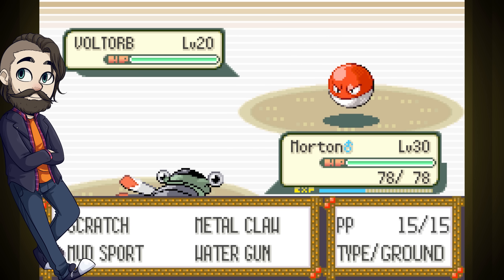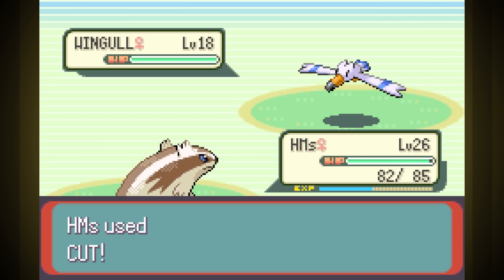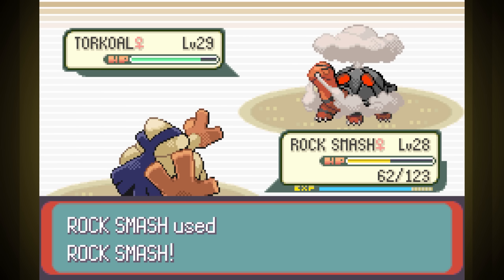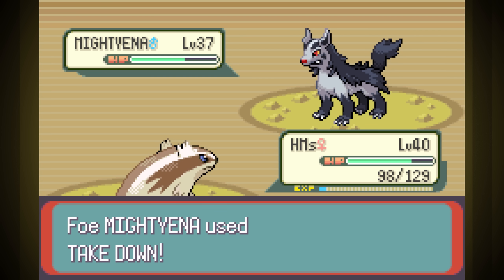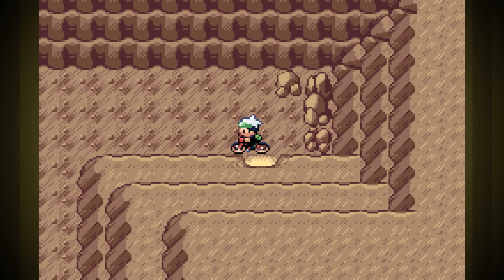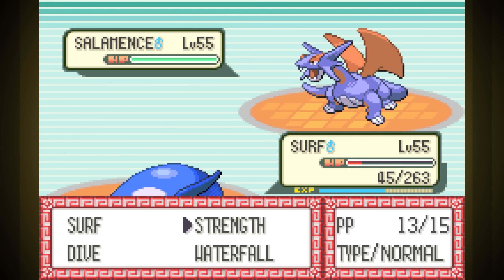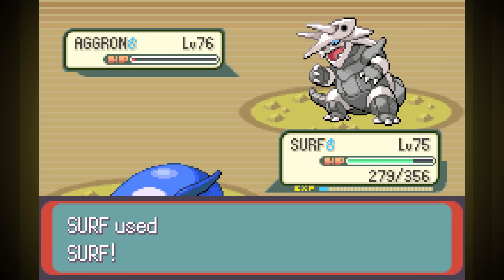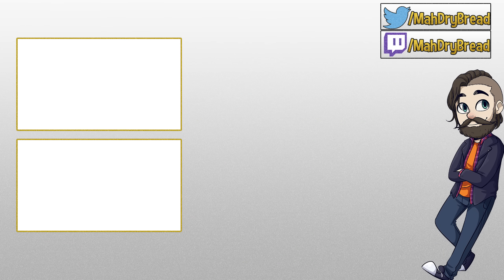Can I Beat Pokemon Emerald with ONLY HM Moves? 🔴 Pokemon Challenges ► NO ITEMS IN BATTLE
In this video I take you along my ridiculous Pokemon Emerald Challenge Journey through the world of Hoenn in Generation 3 as I attempt to beat the entire game with only HM moves, and without using Items in Battle!  Am I able to do it?  Only one way to find out!